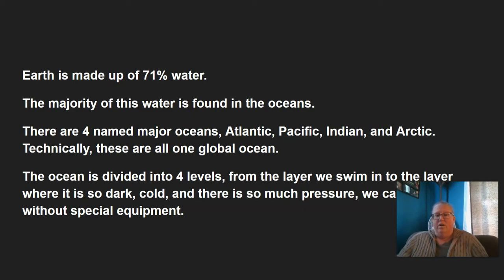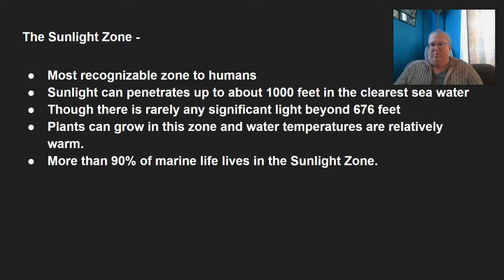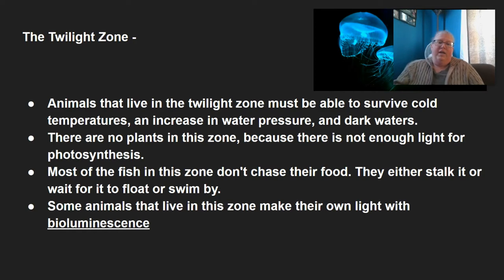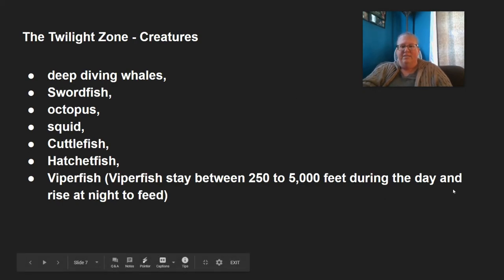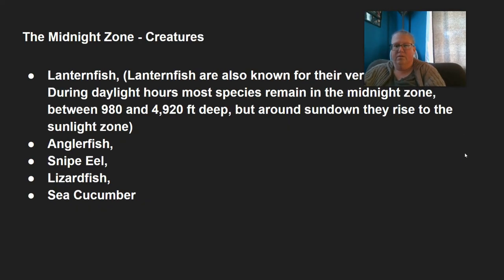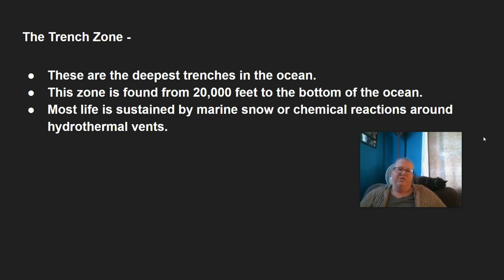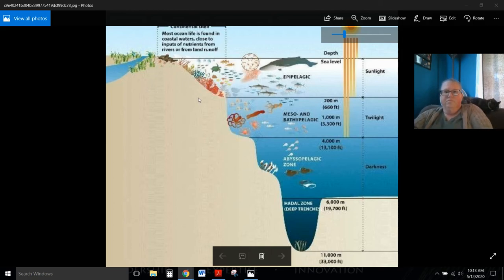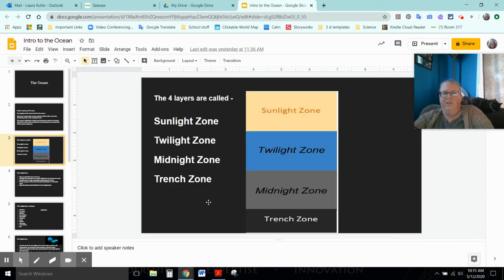Intro to the Ocean